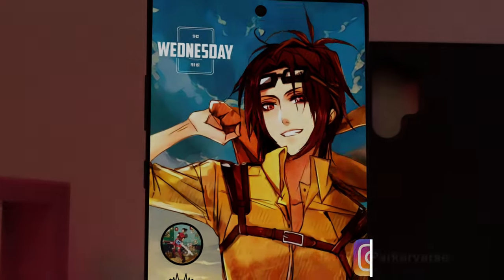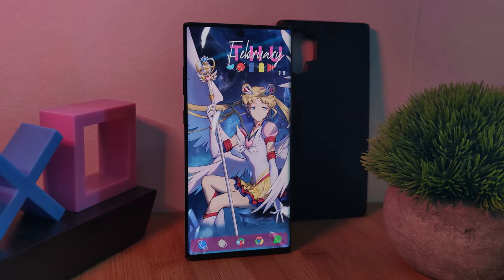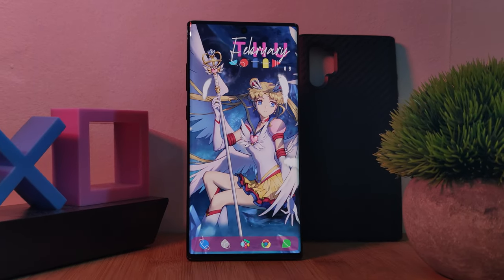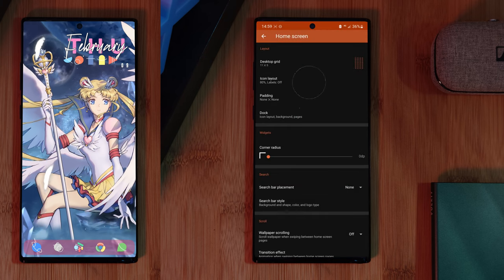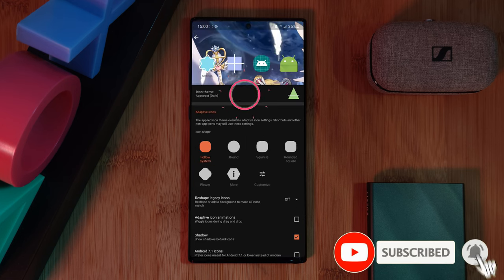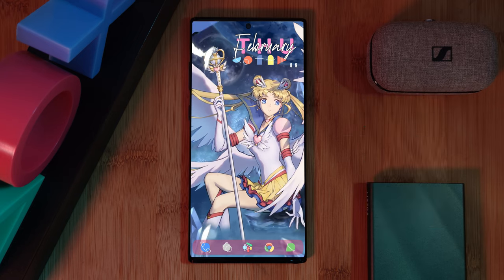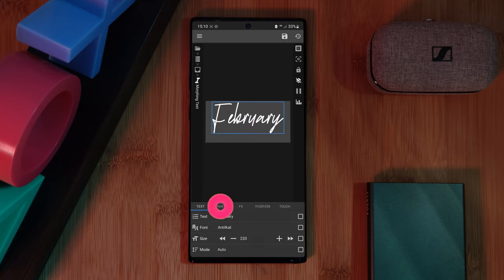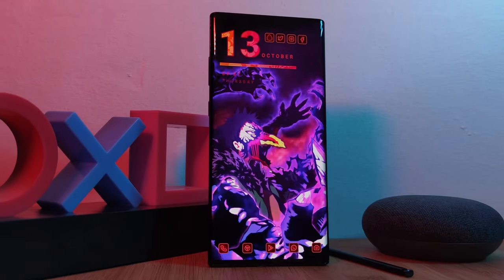Sailor Moon - Live Wallpaper & Android Setup - Customize your Homescreen Setup -EP152 - 90's Anime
This week with a request score of over 12,000, I bring you a 90's anime inspired homescreen setup, for the one and only Sailor Moon!
And I do have to say, the Sailor Moon live wallpaper turned out quite good, and I'm sure you 90's kids are gonna love this one.

It's a simple, stunning Sailor Moon Theme homescreen, which you can setup in minutes.

I hope you guys like this Sailor Moon - Usagi Nova homescreen setup.

And make sure if you want to more live wallpapers, check out the epic live wallpaper's request section.

Sailor Moon theme Music Credit:
Marin Drake